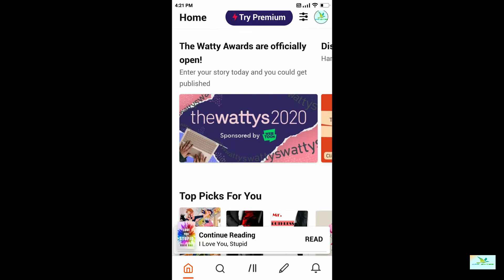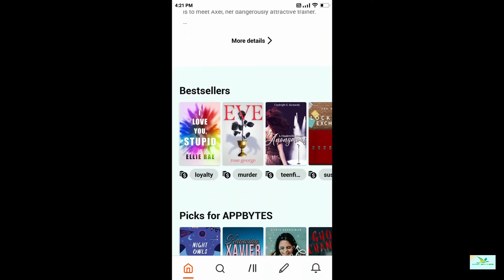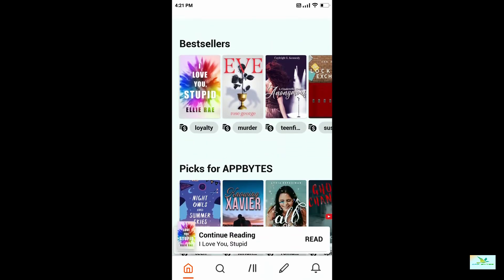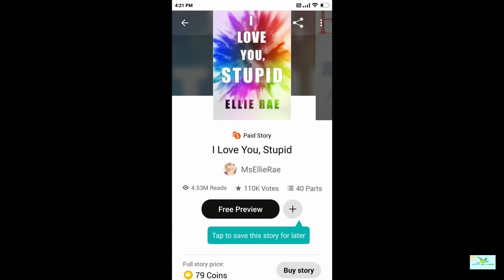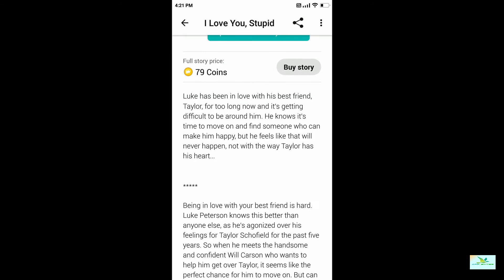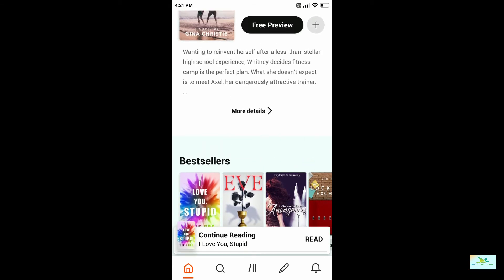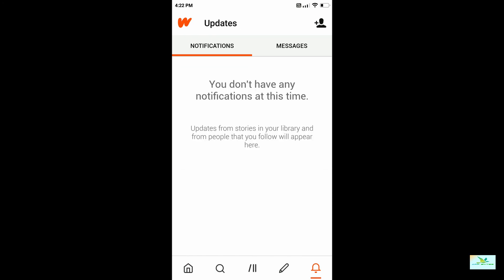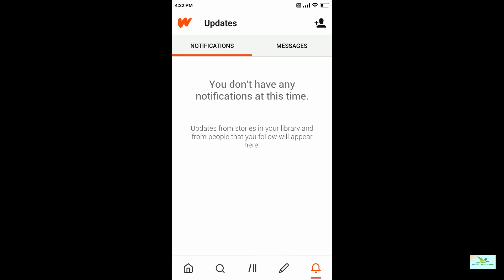Best app for Story Reading and writing stories for publish.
In this app there are various collection of stories .you may also publish your own story in this app.This app basically requires internet connection  and you may also pay for some premium edition books with some cost .